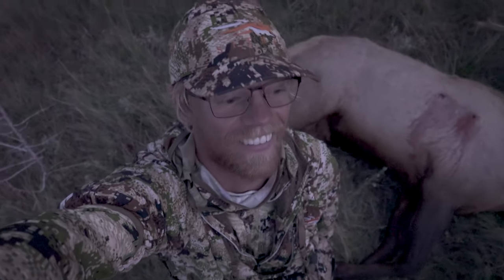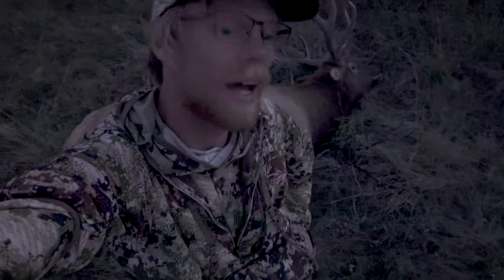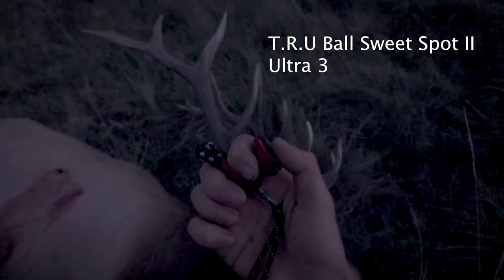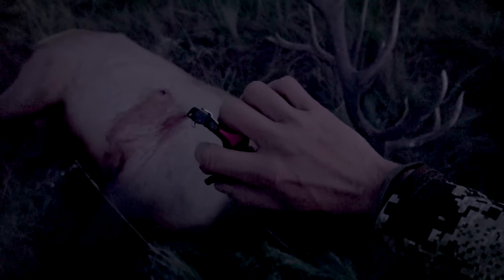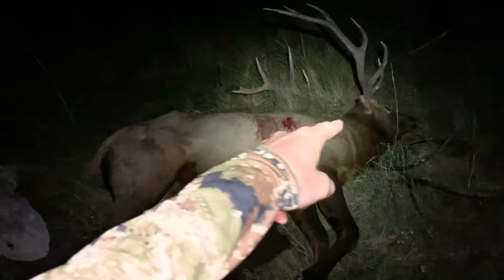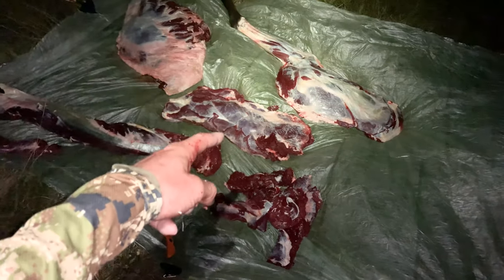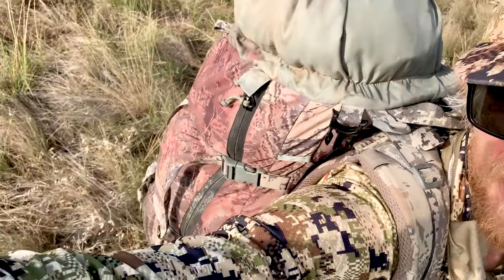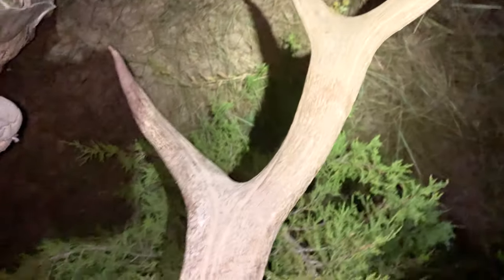Part 2 - Elk down! Now what? - VLOG 5 - Season 3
Part 2 of VLOG 5 documents my solo pack out of 270 lbs of deboned elk meat and one tool that cured my target panic!